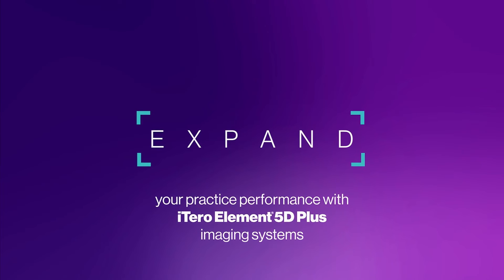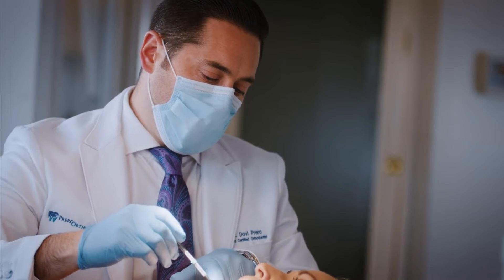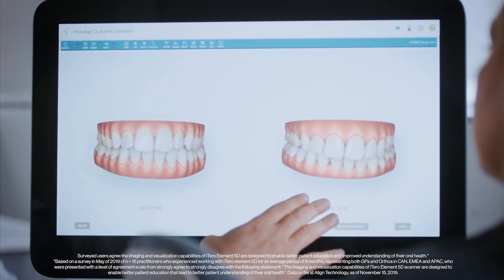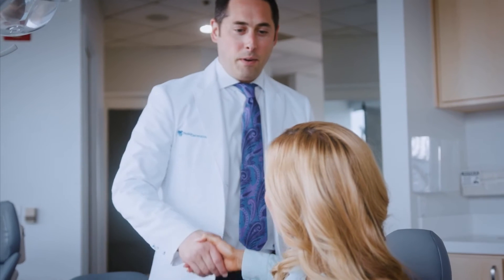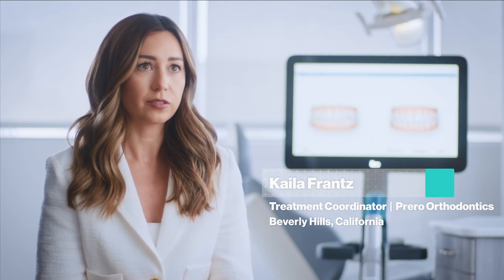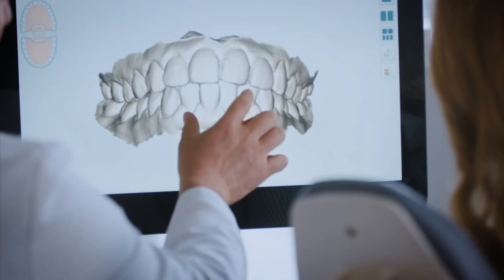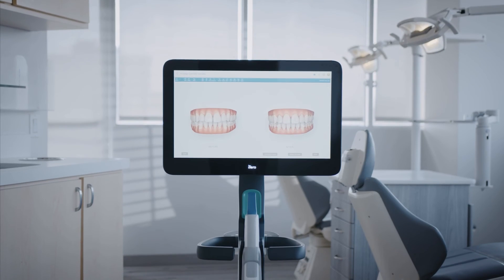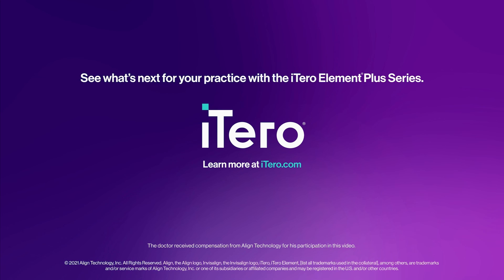Boost practice performance with the iTero Element™ 5D Plus imaging system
Looking to enhance your practice performance? Discover the iTero Element™ 5D Plus imaging system, one of the latest innovations in digital scanning technology. Dr. Dovi Prero, a board-certified orthodontist from Beverly Hills, California, showcases how the iTero Element™ 5D Plus can transform your practice. This cutting-edge system not only enhances patient communication by showing potential smile outcomes but also increases daily patient volume dramatically.

With the iTero Element™ 5D Plus imaging system, expect:
- Digital scanning technology for precise orthodontic assessments
- The Invisalign® Outcome Simulator to visualize treatment outcomes
- iTero Multi-Direct Capture™ (MDC) technology for superior imaging
- A lifelike 3D model and integrated 3D intraoral camera for detailed analysis

Dr. Prero's experience highlights the scanner’s effectiveness in boosting practice efficiency, handling up to 90 patients per day. Learn how iTero™ scanner can revolutionize your practice